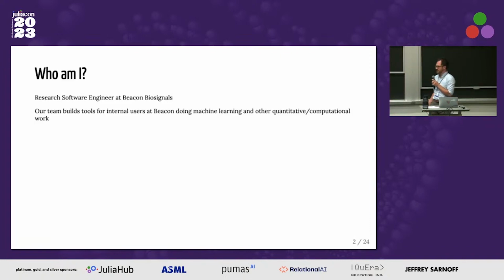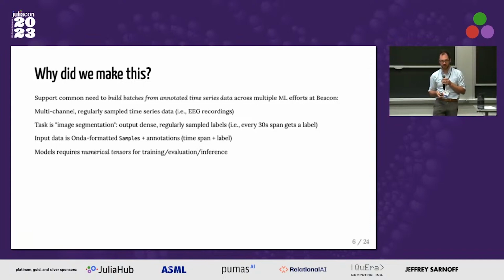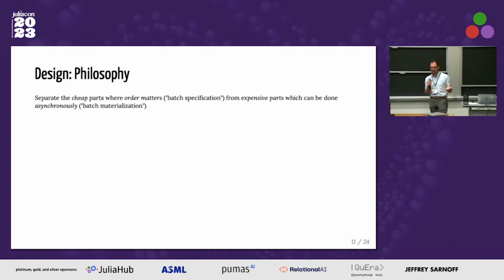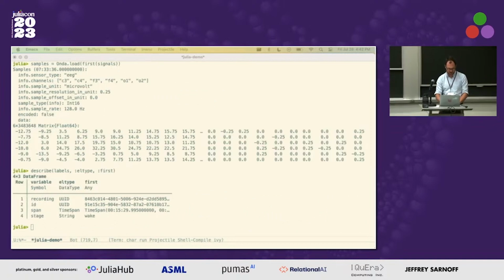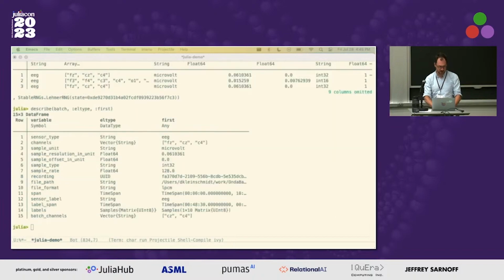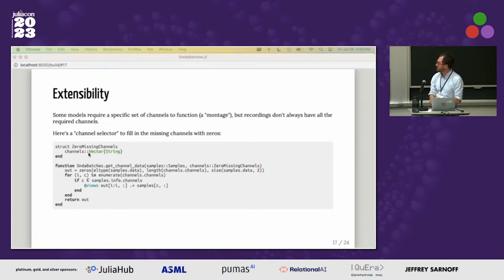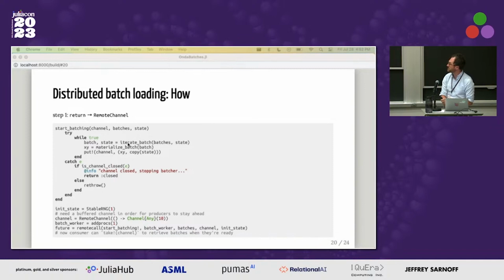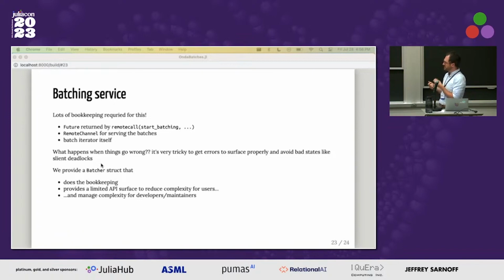OndaBatches.jl: Continuous, repeatable, and distributed batching | Dave Kleinschmidt | JuliaCon 2023